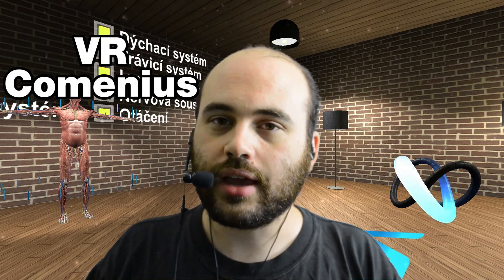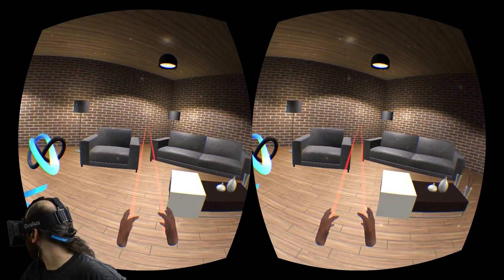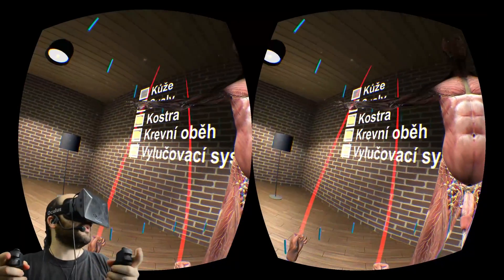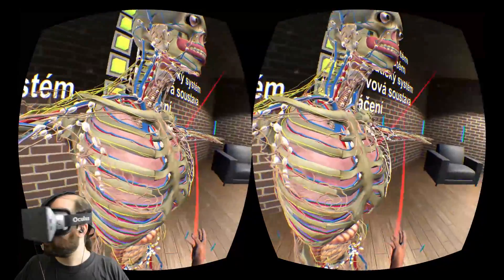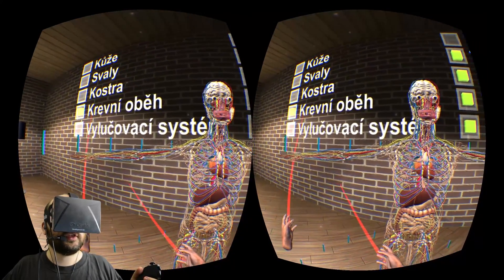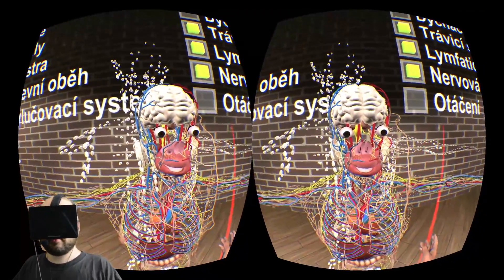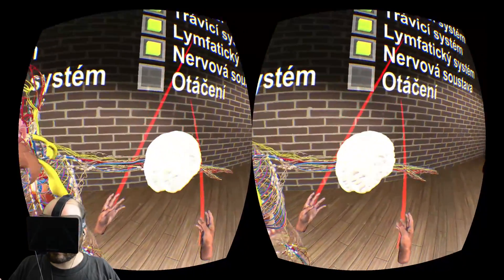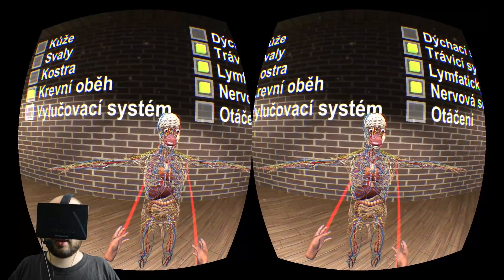Oculus Rift DK1 + Razer Hydra - VR Comenius (1440p)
VR Comenius is an educational demo of human anatomy in which we can examine and directly manipulate all the anatomical systems of a human model. A brilliant example of how VR can provide unique educational opportunities!

Produced by VR Union in the Czech Republic. Read more about it here:

This demo is not publicly available - one of the developers gave me a copy to show.

Resolution note: The video is recorded at 2560x1440, but in the Rift Development Kit 1 (DK1) I see it at only 1280x800.

Title music: Eric Steuer - "Bust That Rap Like Nobody's Listenin' (Dare 2 B Great remix)" / CC-BY. End music: Bodymotion OST SnK from Attack on Titan